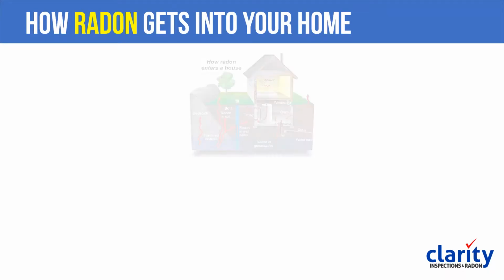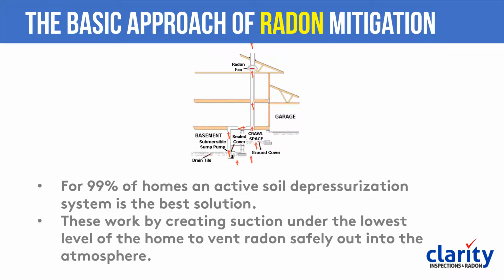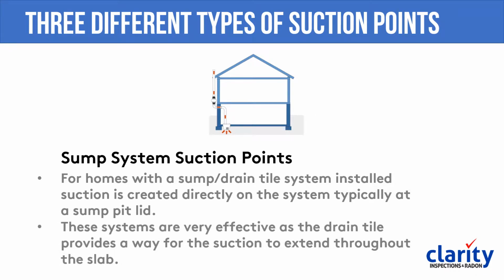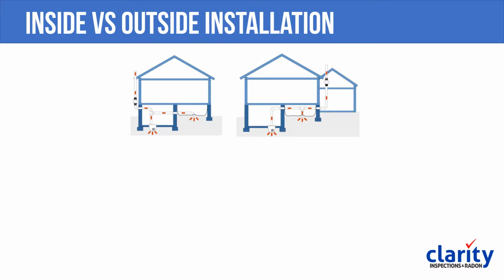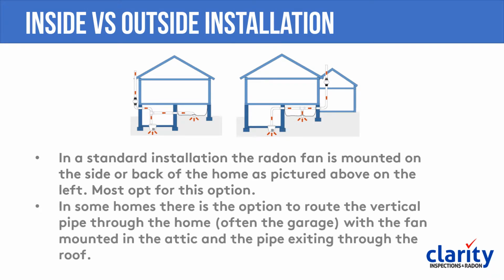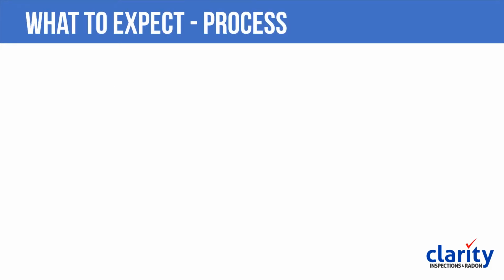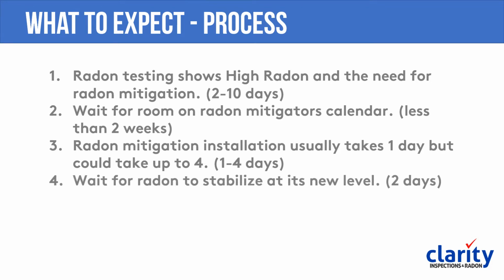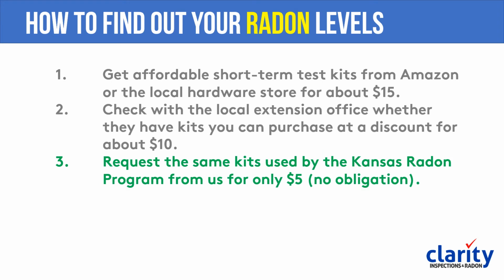How to Fix High Radon - Central Kansas Radon Mitigation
Radon Mitigation. Your home should be a safe place to raise your family and make priceless memories, not a danger to your health.

Find out how radon gets into your home, how radon mitigation works, the different types of suction points, installation options, how long installation takes, how much radon mitigation typically costs, and how you can do a radon test on your home for as little as $5.

Want to know more about Radon? Check out our 4 part video series - Radon 101 - What you need to know about Radon.
4. Radon 101: How to Fix High Radon (You are here :))

Ready to request a radon test or free no obligation quote?

Radon mitigation is any process used to reduce radon gas concentrations in the breathing zones of occupied buildings, or radon from water supplies.  The goal of the radon mitigation system is to reduce the indoor radon level as low as reasonably achievable.
Radon mitigation is any process or system used to reduce radon concentrations in buildings.  Choose a qualified radon mitigation contractor to fix your home. Select a State Certified and/or Qualified Radon Mitigation. What are the benefits of radon mitigation? What is a radon mitigation system? Radon testing is the only way to know whether your home has high levels of radon, a radioactive gas that can cause lung cancer over time. This radon testing kit is an easy and inexpensive way to determine if radon is present and is ideal for disaster preparedness. Here's what you need to know about radon testing and reducing radon levels in your home. Radon testing is important for everyone to reduce cancer risk. It is important to note that the action level is not a safe level, as there are no “safe” levels of radon gas. When someone breathes in radon gas, it goes into their lungs, exposing them to small amounts of radiation. Radon gas can damage cells in your lungs, which can lead to cancer. Radon gas is inert, colorless and odorless. During our initial visit, we can talk about how to get rid of radon, assess which system is best for your home, and discuss the radon remediation costs. I would like a free estimate on a radon gas removal system and prompt installation.